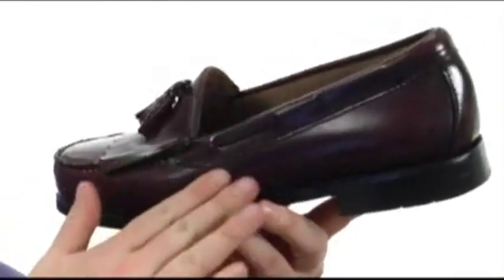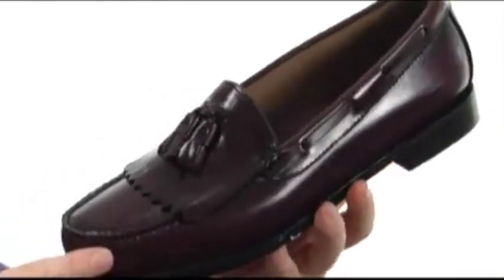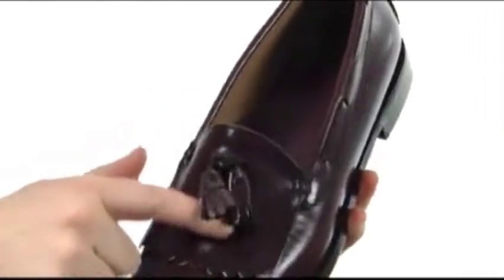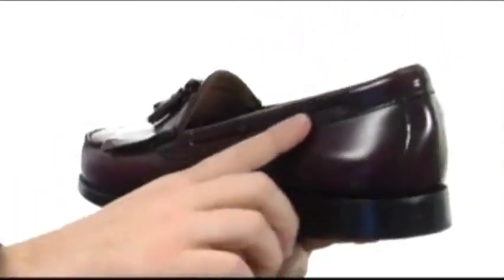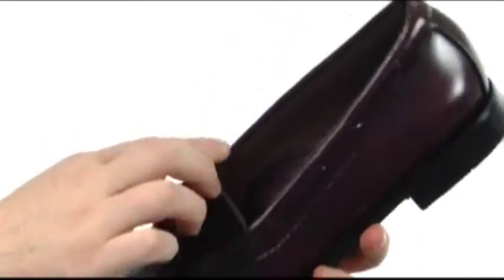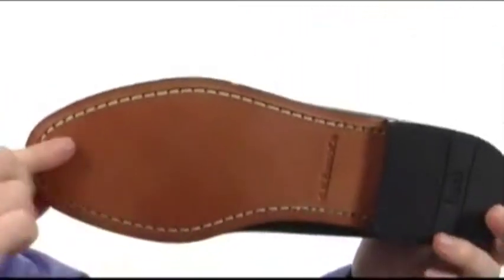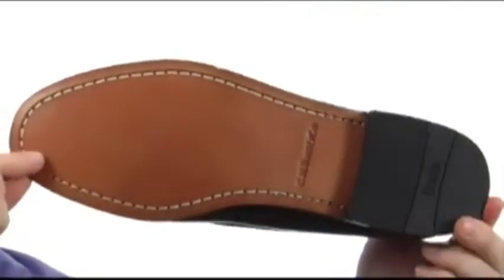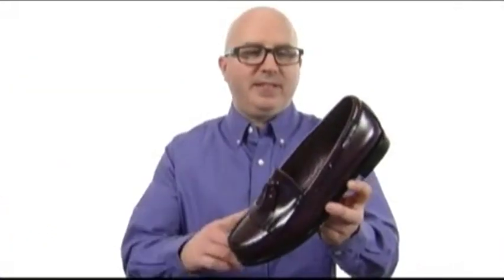Giày nam Phồ Thông G.H. Bass &amp; Co. Layton Kiltie Tassel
Giày nam Phồ Thông bấm mua ngay tại Kiltie Tassel là một phần của bộ sưu tập GH Bass® Weejuns: cung cấp những chiếc giày sang trọng tinh tế với các chi tiết được may bằng tay, da cao cấp và những ngón chân cổ điển. Thưởng thức sự hấp dẫn cổ điển và phong cách mà Layton Kiltie Tassel cung cấp! một kiltie tasseled vượt thời gian với moc toe stitch.Easy trượt trên phong cách người đi rong.